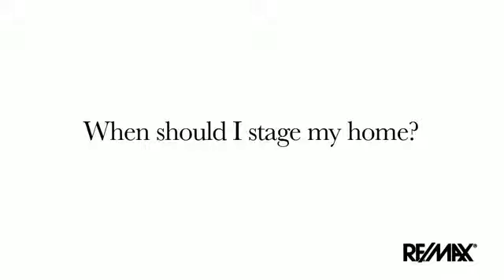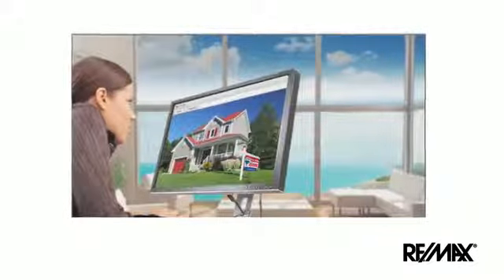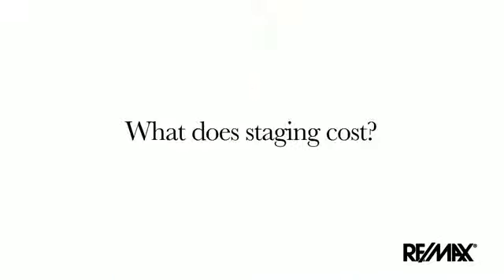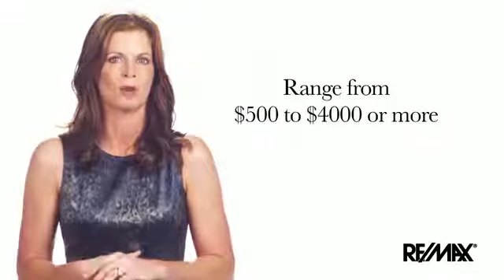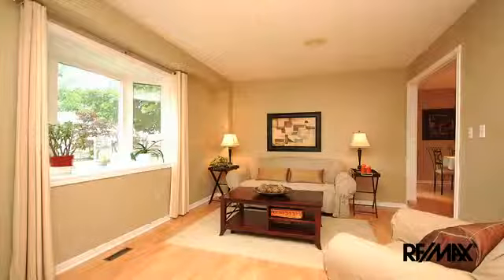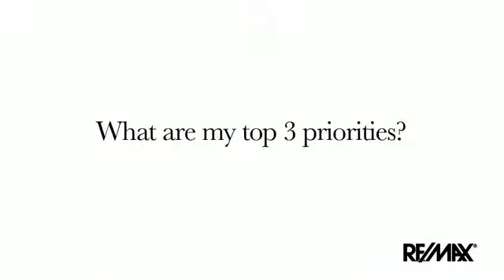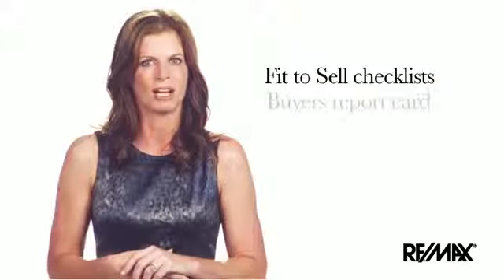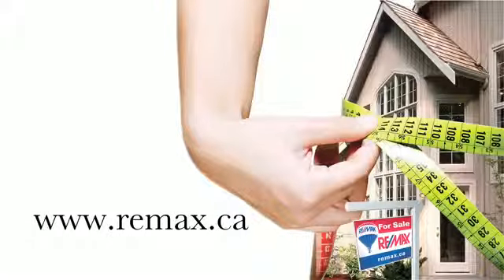FAQ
**not intended to solicit anyone with any written agency agreements**
InvestingInBarrie.com

♥ Like Shannon Murree - Activist, Real Estate, Lifestyle and Wealth Strategist ; MovingSimcoe on FACEBOOK: